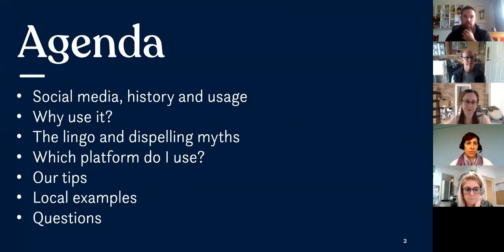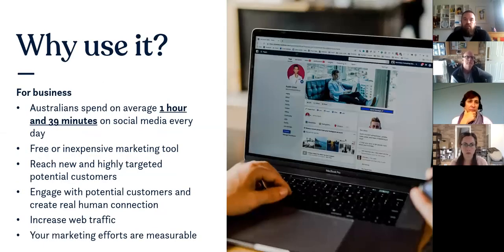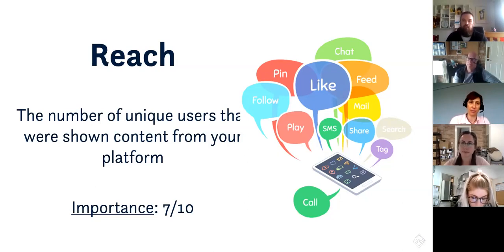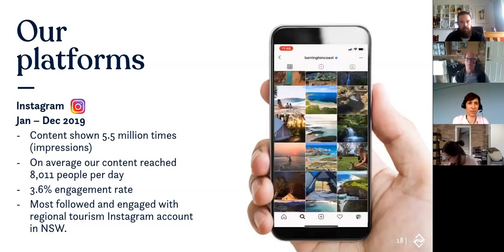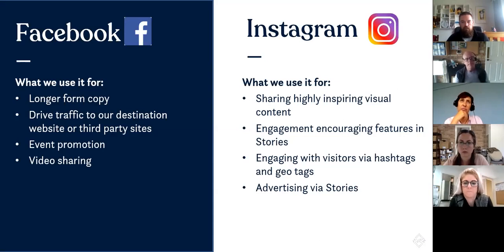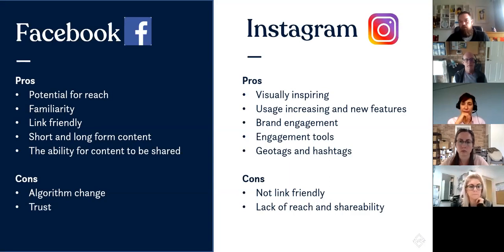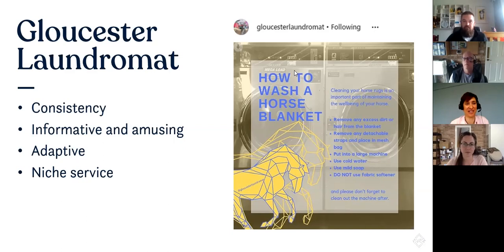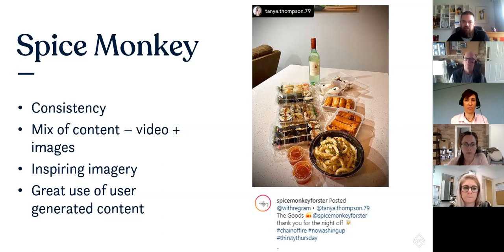Barrington Coast Chamber Webinar Social Media 101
On the 26 May 2020, we held a webinar for local businesses offering tips and advice on how to make social media work for your business.